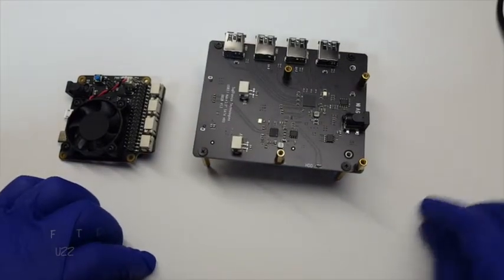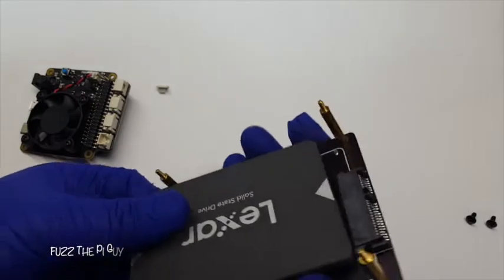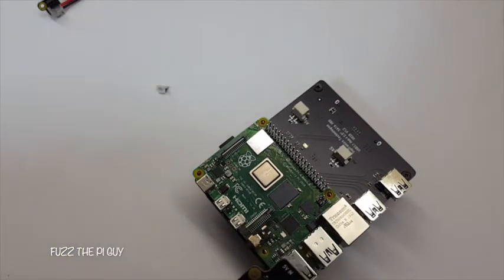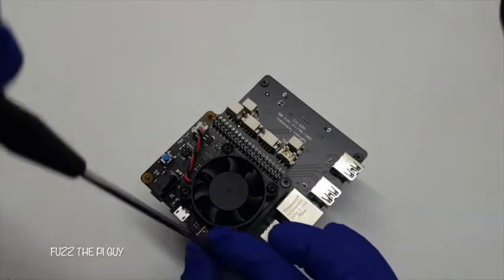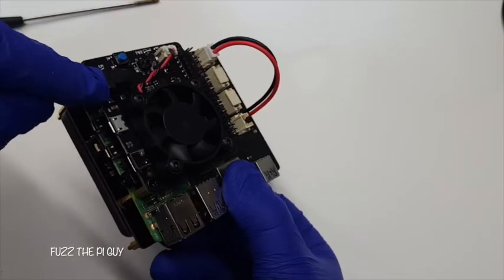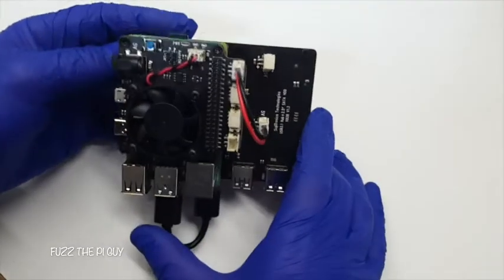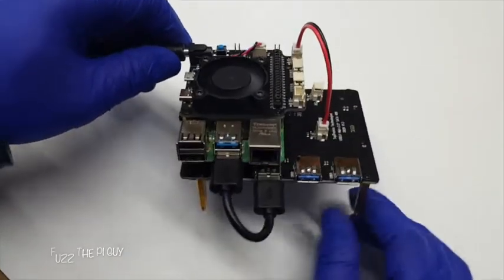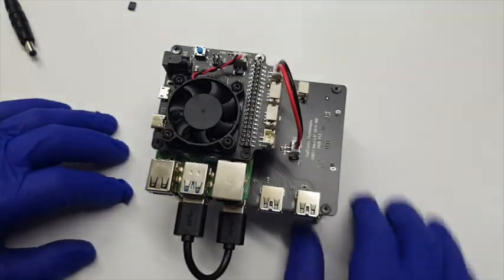Adding A NAS Sata Adapter Board And SSD To The Raspberry Pi 4